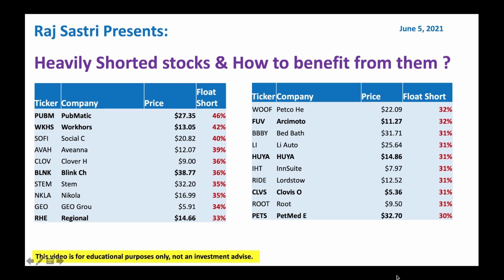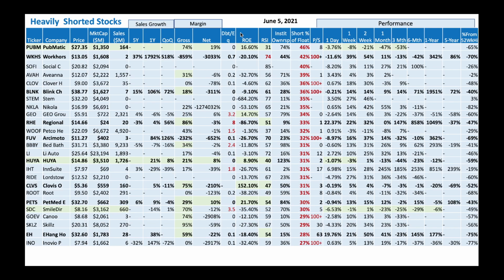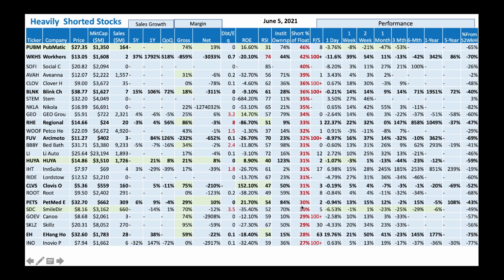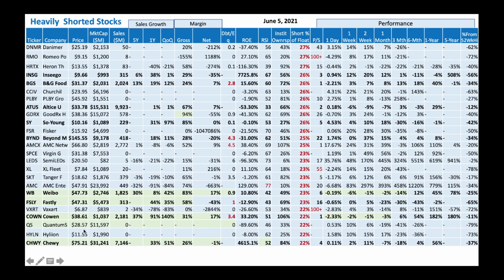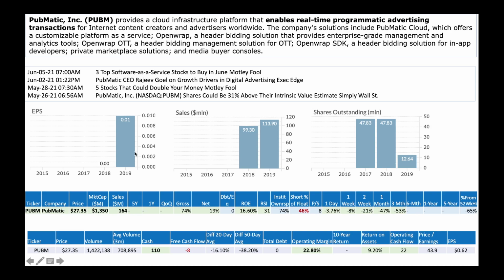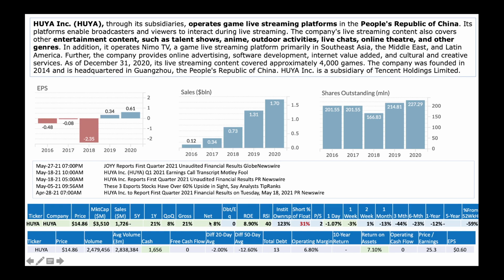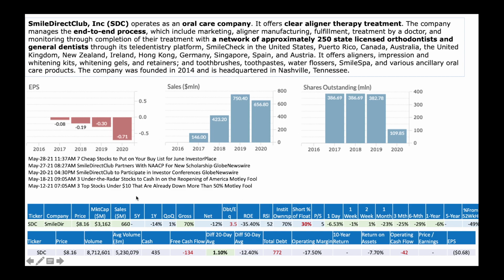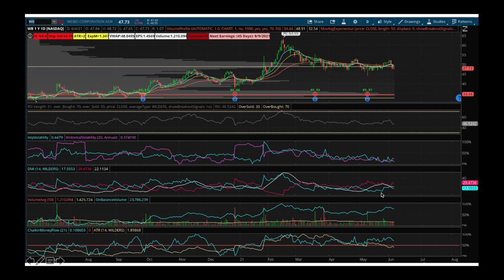Heavily Shorted Stocks & How to Benefit from it?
How to benefit from heavily shorted stocks? These stocks can amplify your portfolio nicely.
PUBM PubMatic $27.35
WKHS Workhors $13.05
SOFI Social C $20.82
AVAH Aveanna  $12.07
CLOV Clover H $9.00
BLNK Blink Ch $38.77
STEM Stem $32.20
NKLA Nikola $16.99
GEO GEO Grou $5.91
RHE Regional $14.66
WOOF Petco He $22.09
FUV Arcimoto $11.27
BBBY Bed Bath $31.71
LI Li Auto $25.64
HUYA HUYA $14.86
IHT InnSuite $7.97
RIDE Lordstow $12.52
CLVS Clovis O $5.36
ROOT Root $9.50
PETS PetMed E $32.70
SDC SmileDir $8.16
GOEV Canoo $8.68
SKLZ Skillz $20.31
EH EHang Ho $32.60